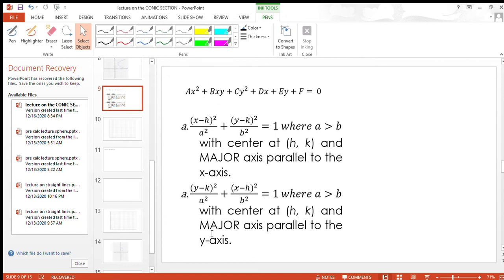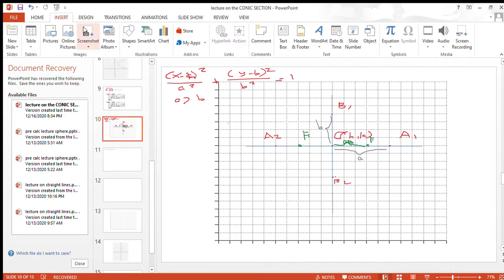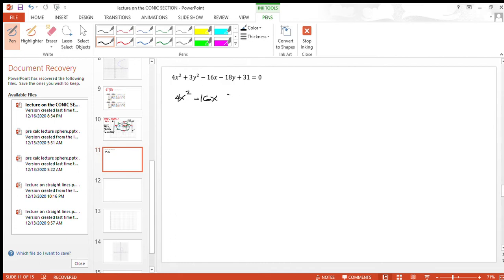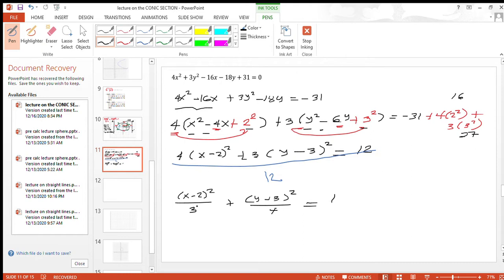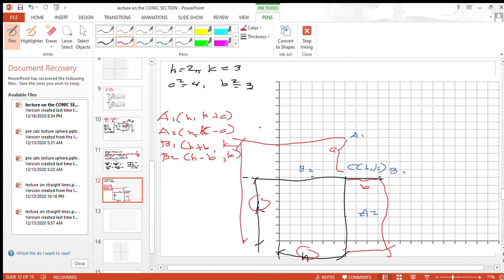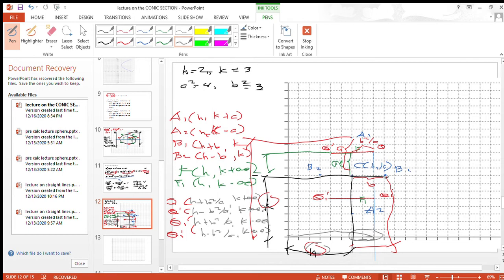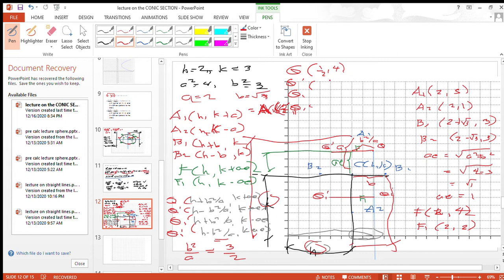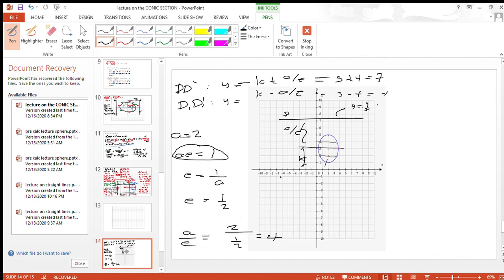lecture on the ELLIPSE (Part2)